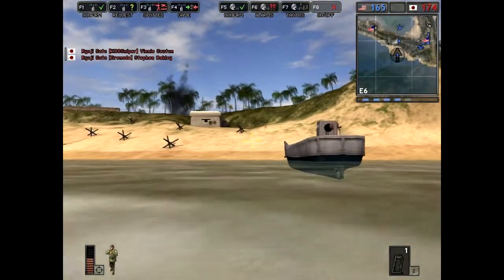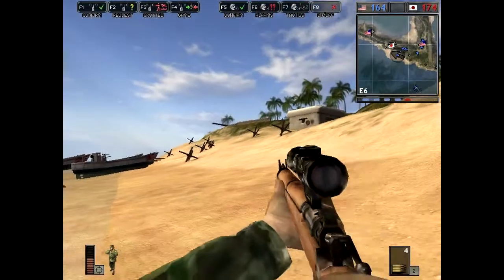Channel News & BF 1942 Review